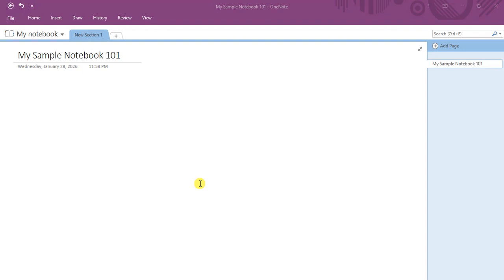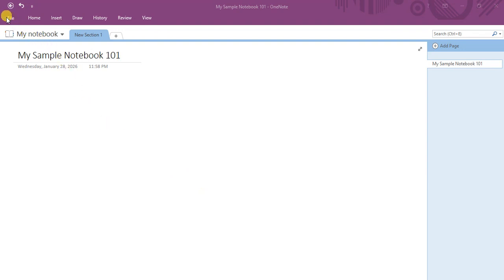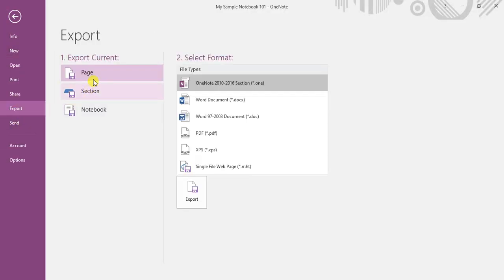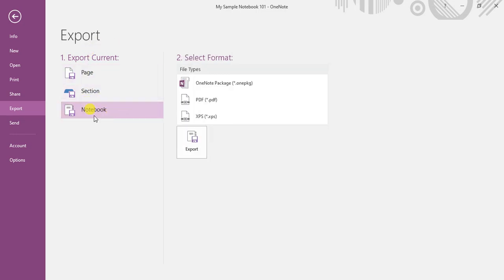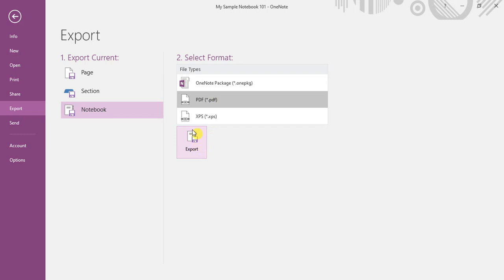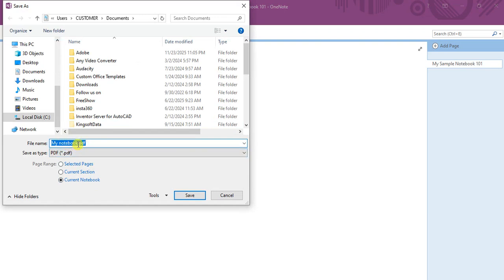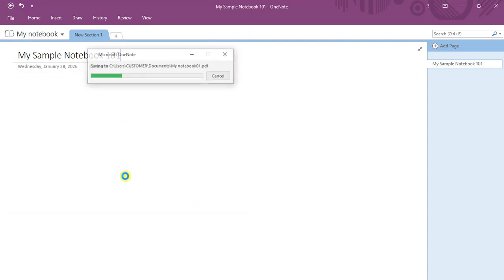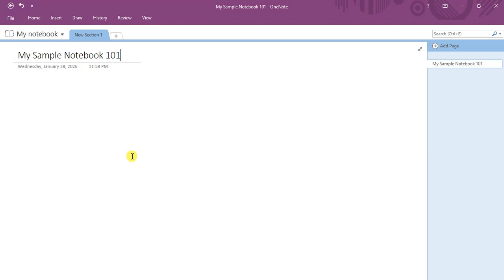How To Save OneNote As PDF (2026) (Best Method)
How To Save OneNote As PDF (2026) (Best Method) In this video, I’ll show you how to save OneNote as PDF step by step using the best and easiest method. This beginner-friendly guide explains how to export OneNote notes and notebooks to PDF format for easy sharing and backup.

You’ll learn how to save OneNote pages and notebooks as PDF, manage exported PDF files, and use OneNote to create professional digital notes. This OneNote tutorial is perfect for beginners who want to protect, share, or print their notes efficiently.

If you want a simple way to convert your OneNote content to PDF, this guide will help you save OneNote as PDF the right way.